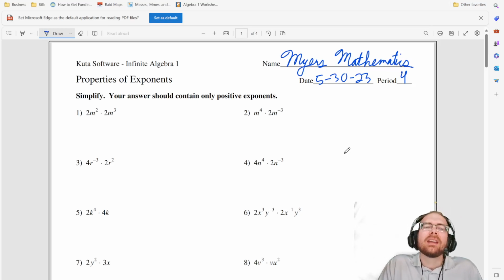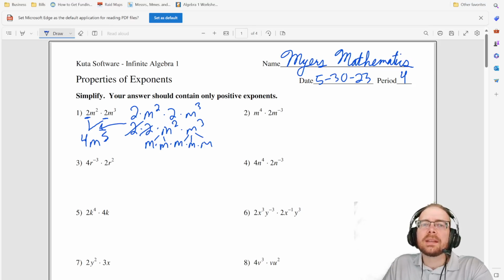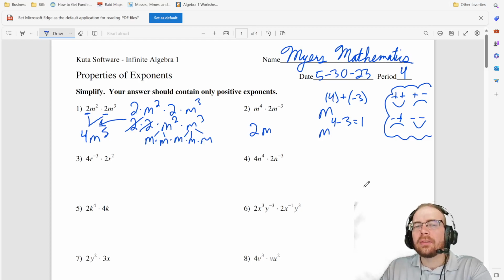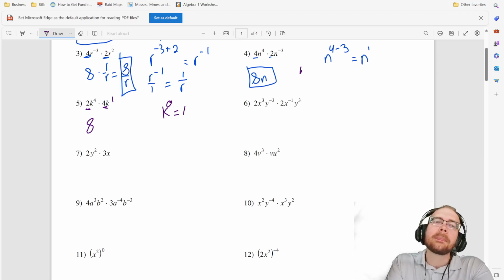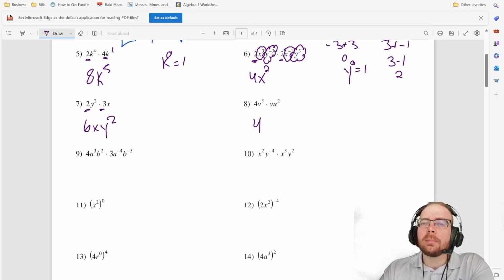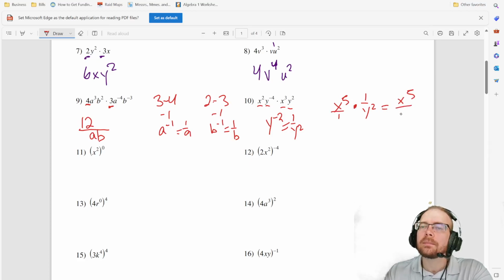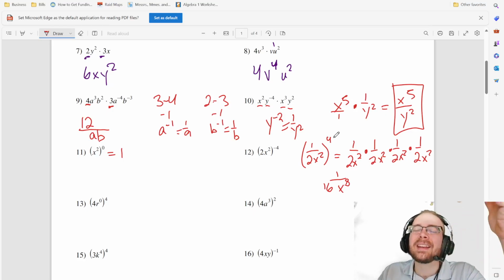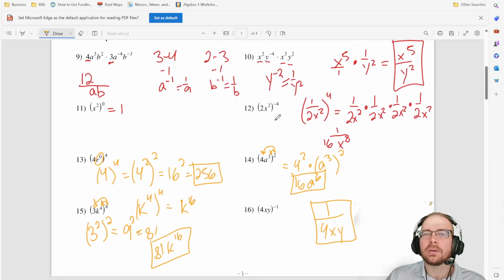Properties of Exponents (Part 1)- Algebra 1 Kuta Worksheet Series